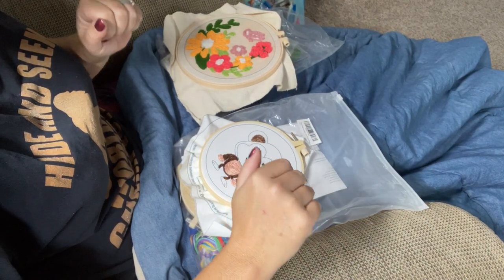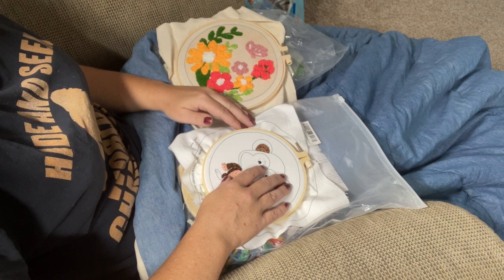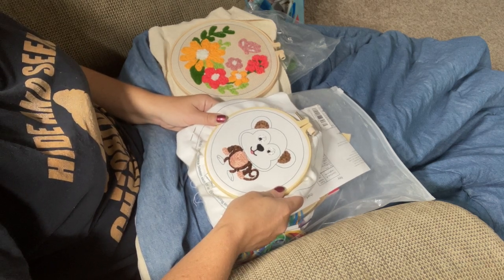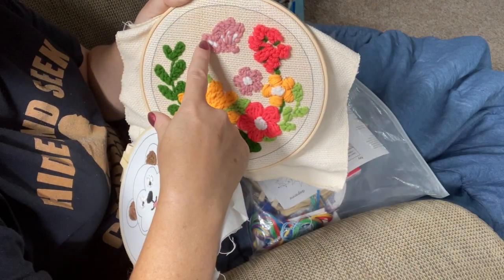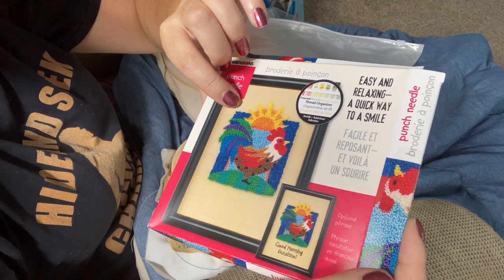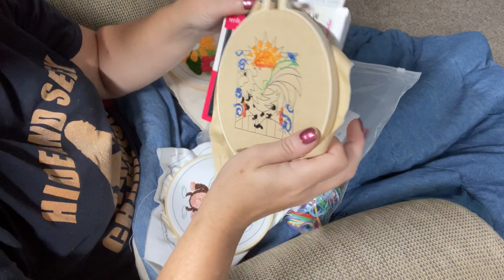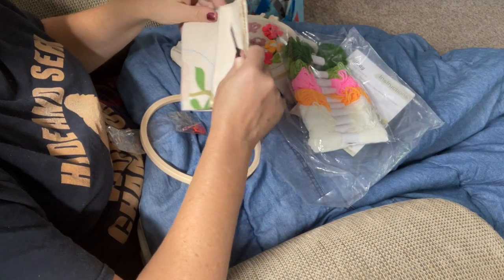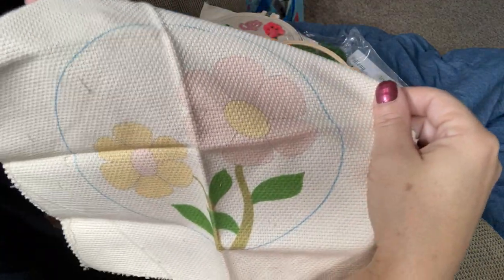How to Punch Needle for Absolute Beginners - with yarn and monks cloth kit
Here are a few budget friendly beginner kits including the one showed in this video: